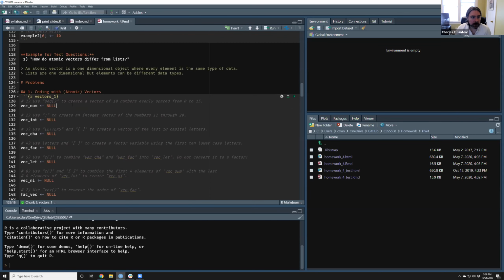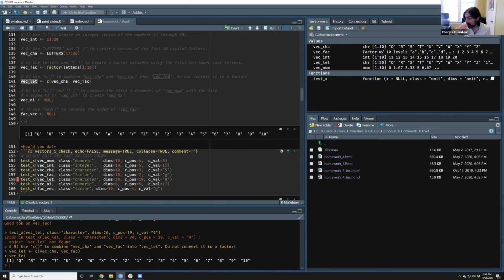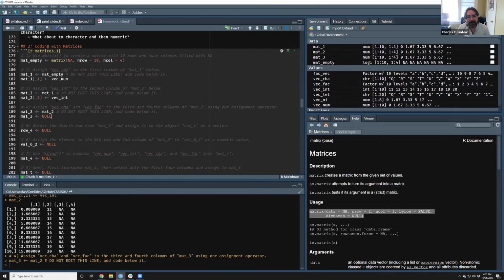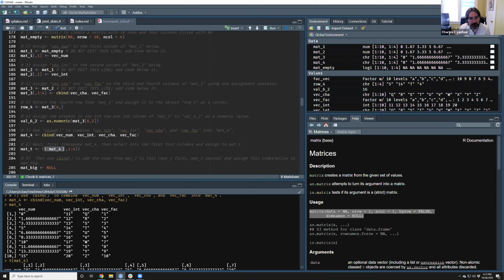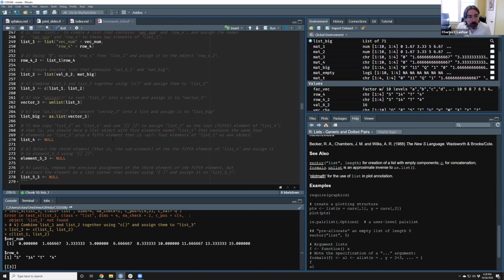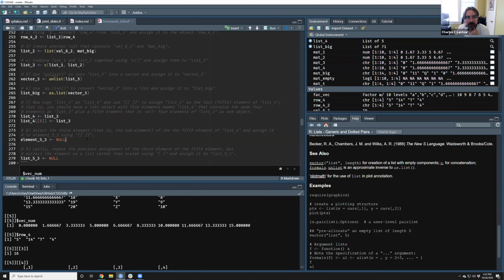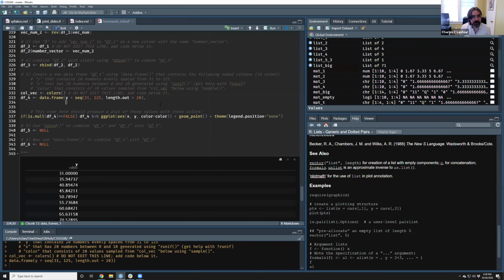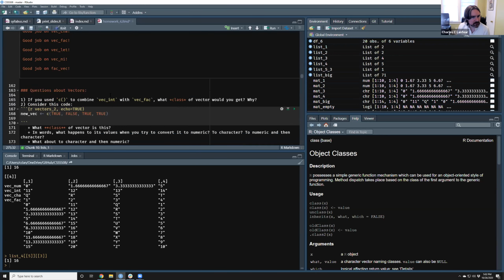CSSS508 Lab 4 (Autumn 2020)